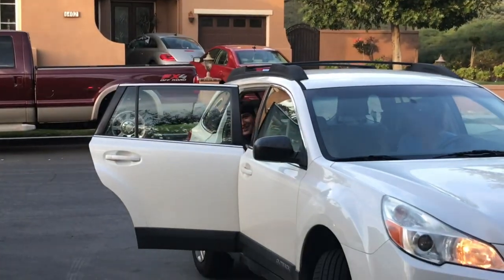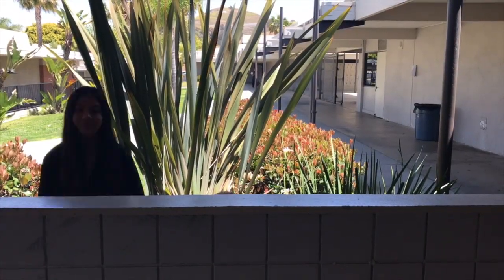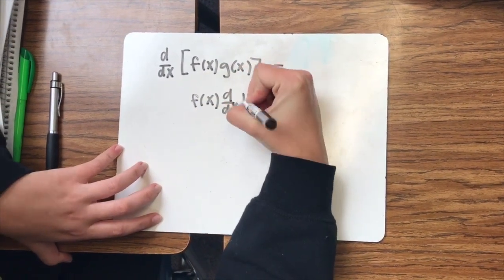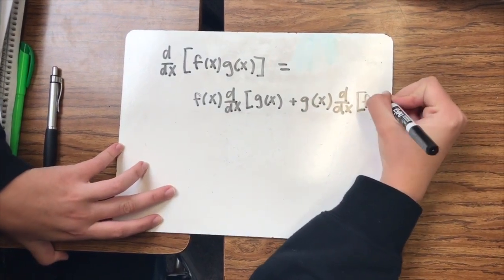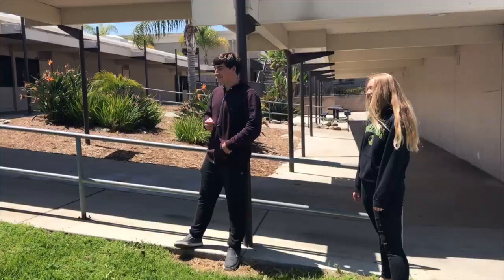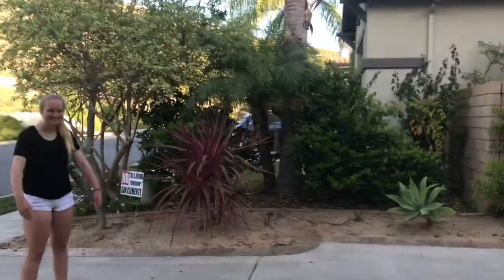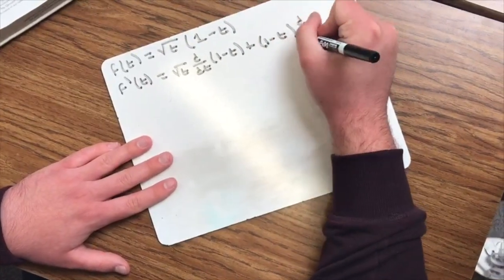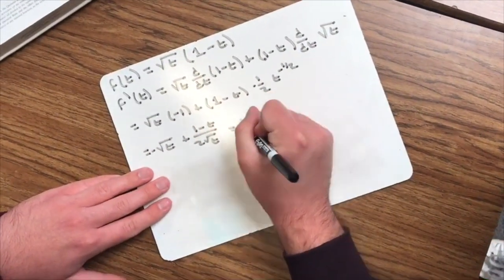IDerive (Product Rule Math Video)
Let the good times roll am I right